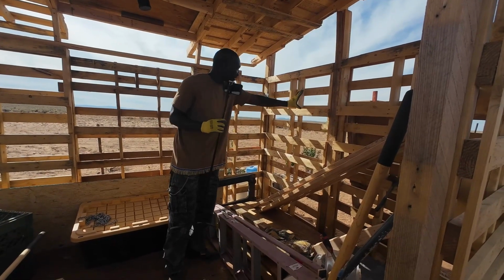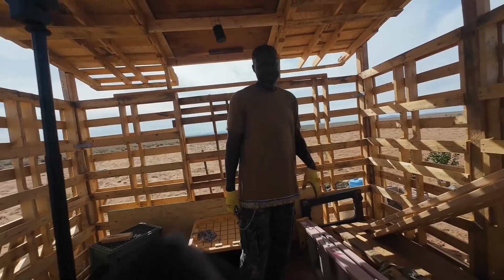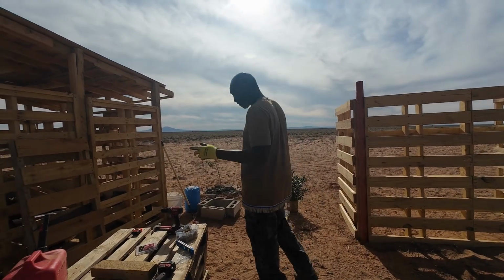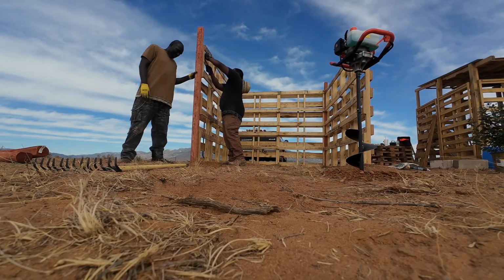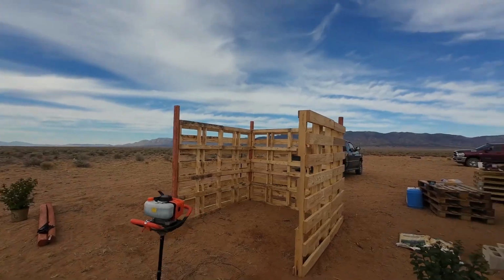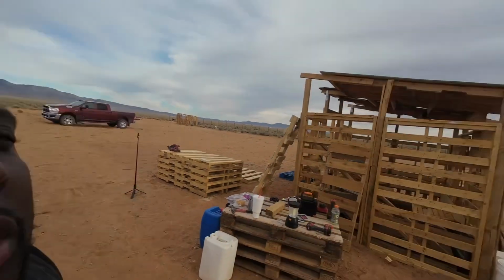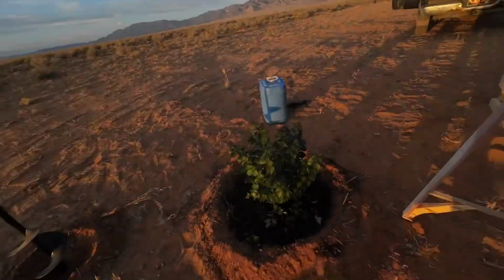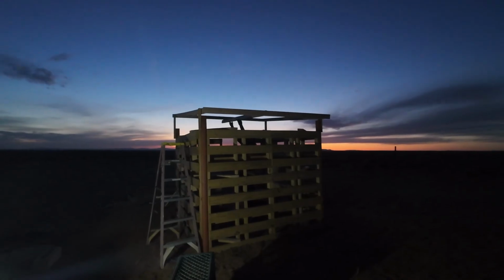DIY Pallet Storage Room - Offgrid Homestead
Welcome back to the homestead! This time i had PPE ready. After doing some brains storming and watching some other videos we decided to start on another DIY Pellet structure, but we wanted to implement some of the new things we learned.

A don’t worry, we haven’t forgotten about our fence project.

to view our Homestead Homies!